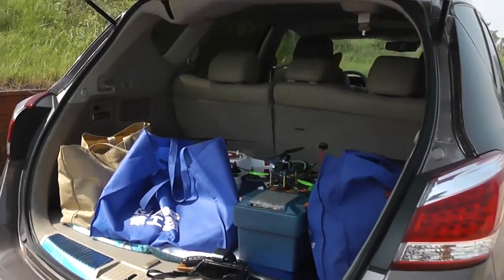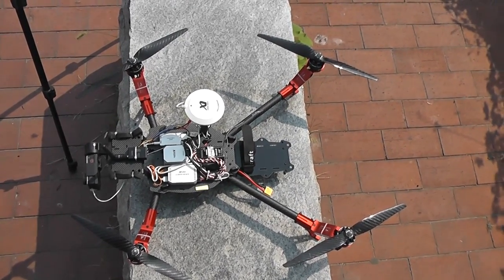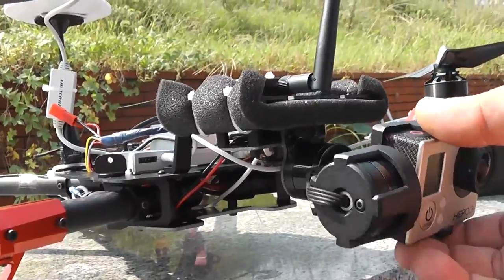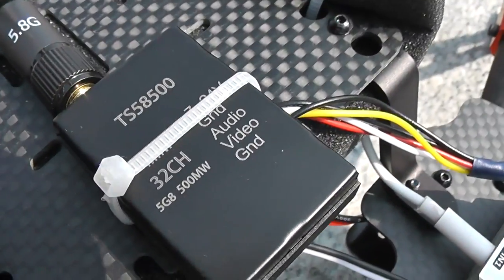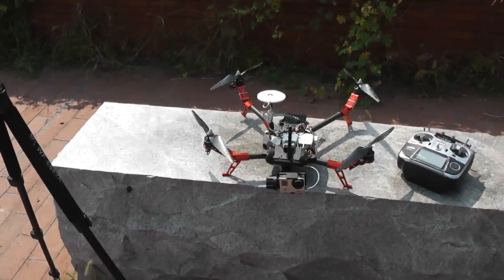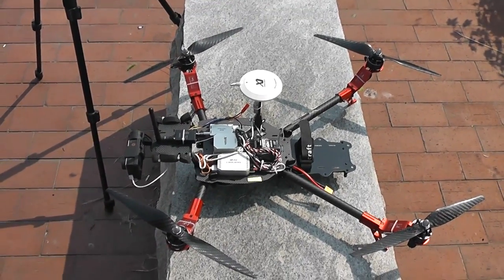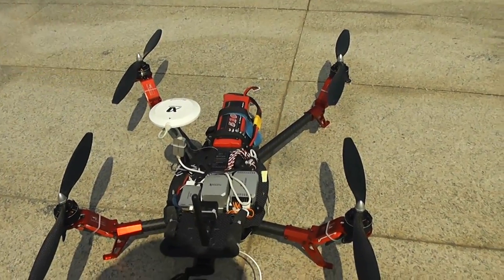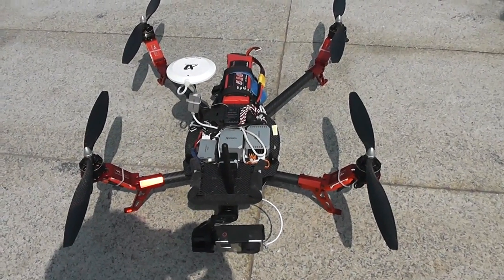Scorpion Flycker 550 Quadcopter Maiden Flight testing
Scorpion Flycker 550 Quadcopter Maiden Flight testing. DIY homemade Drones.